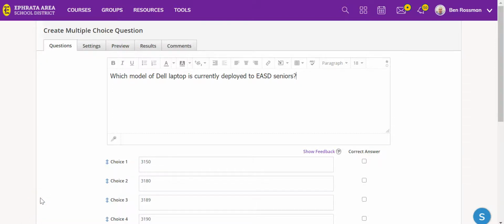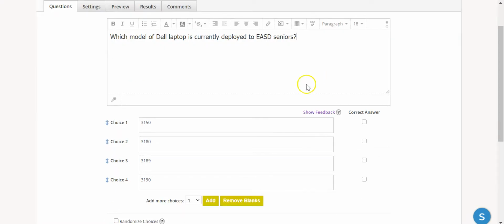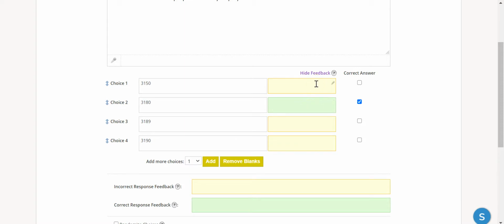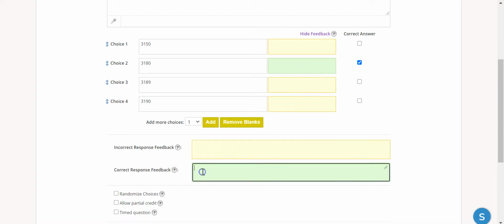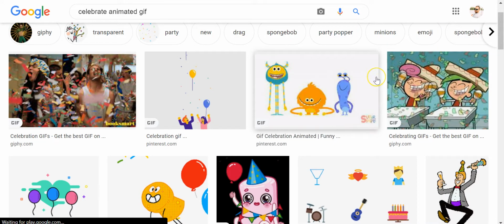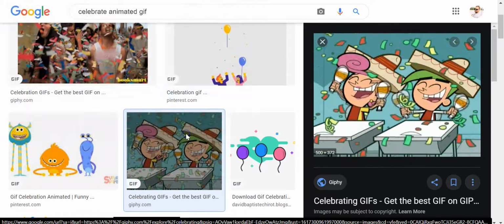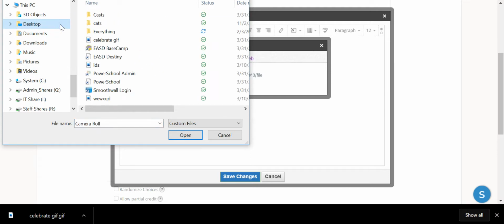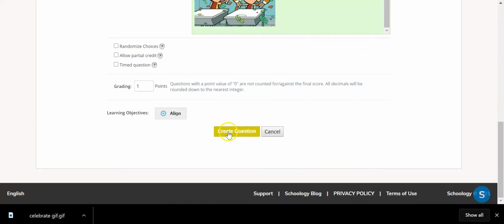How to enable custom animated feedback in Schoology assessments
This video shows how to enable custom feedback in Schoology assessments.